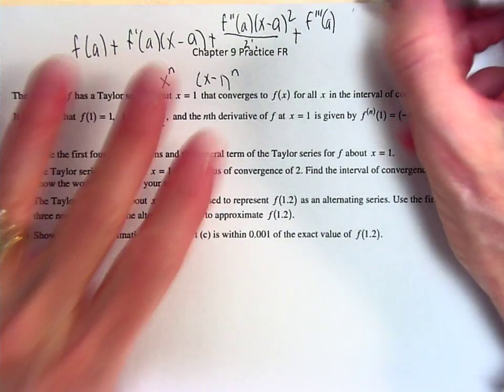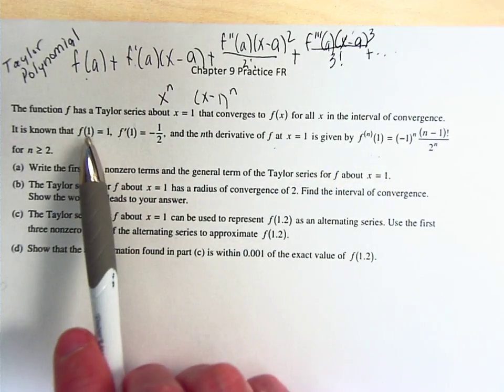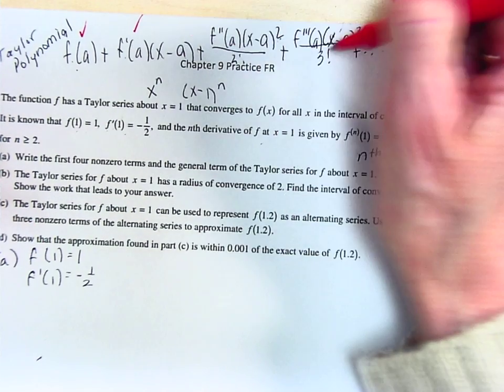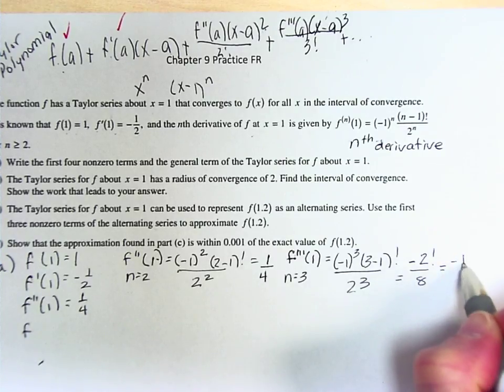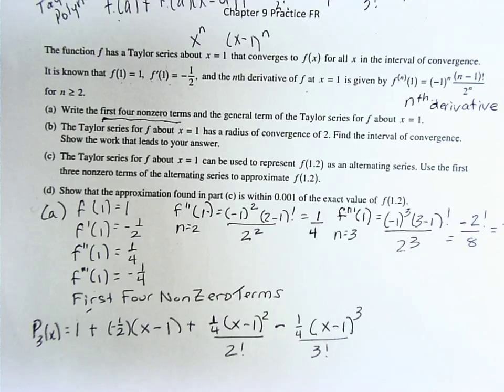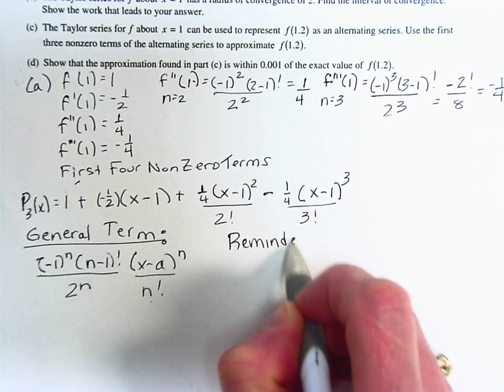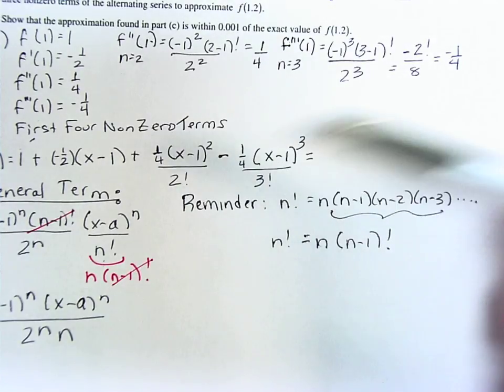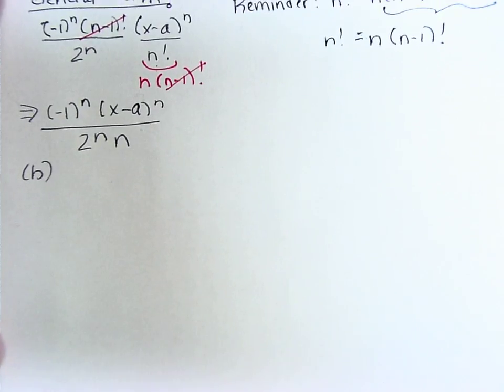Chapter 9 FR Practice Video1